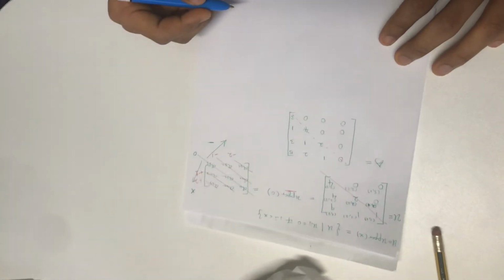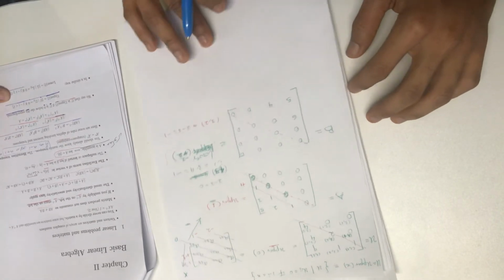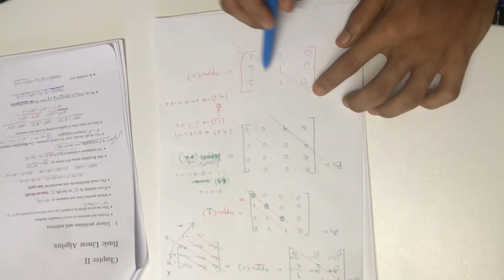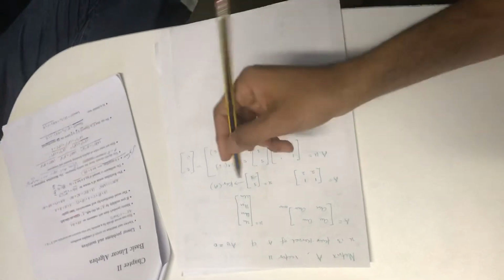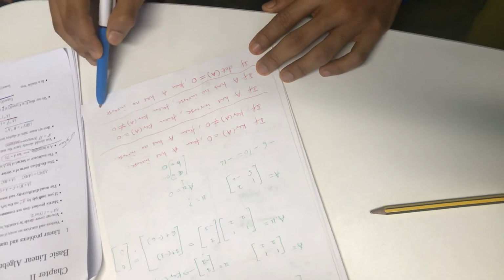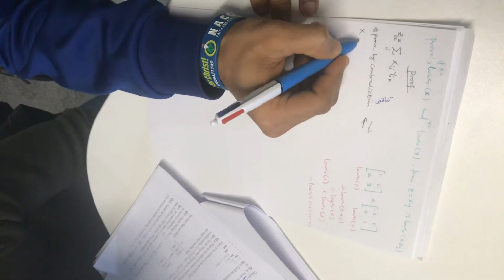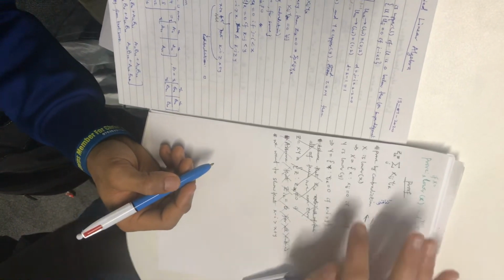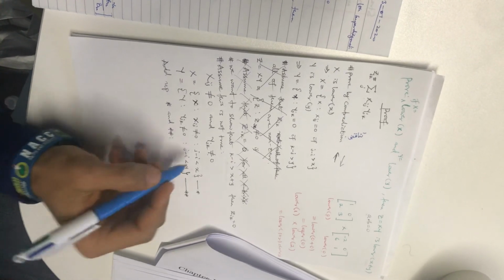27 January 2020